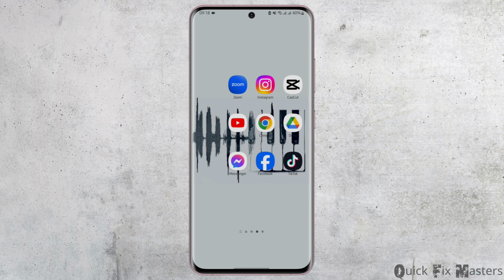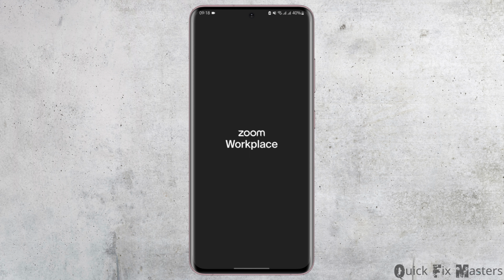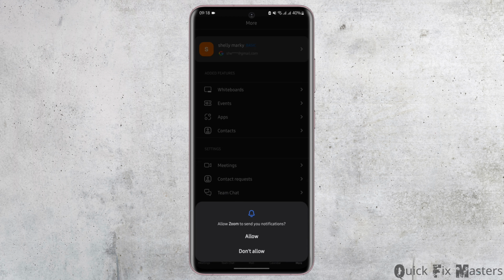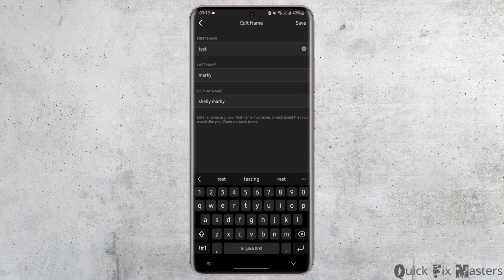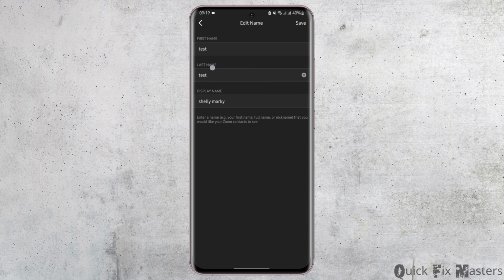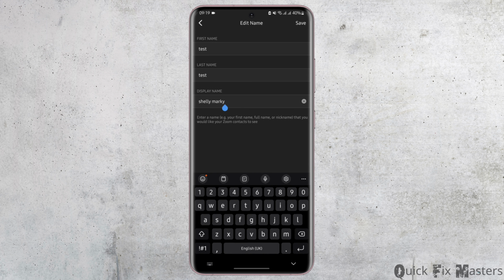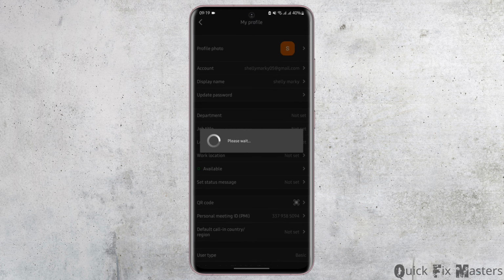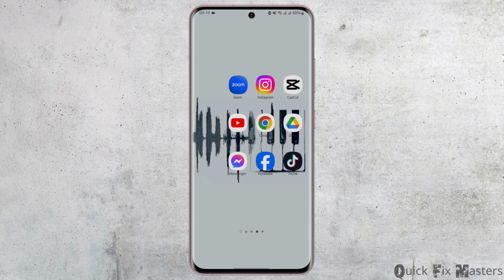How To Change Display Name On Zoom Application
How To Change Display Name on Zoom Application (2024 Update)

Want to update your display name on Zoom for a more professional or personalized touch? This 2024 guide walks you through the simple steps to change your display name on the Zoom application, ensuring you're represented correctly in all your meetings.

In this tutorial:
0:00 - Introduction
0:05 - How To Change Display Name on Zoom Application (2024 Update)

Follow these straightforward instructions to update your display name before or during a Zoom meeting. Learn how to navigate the Zoom settings on both desktop and mobile versions, allowing you to present yourself appropriately for any virtual gathering.

Update your Zoom display name easily with this updated guide!